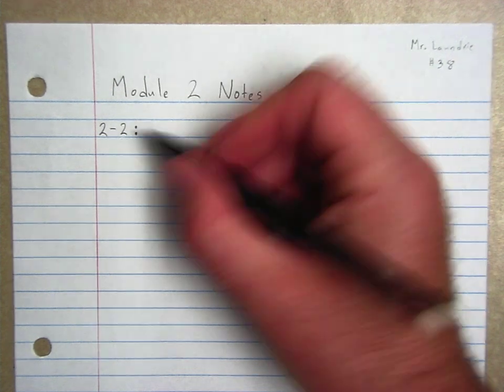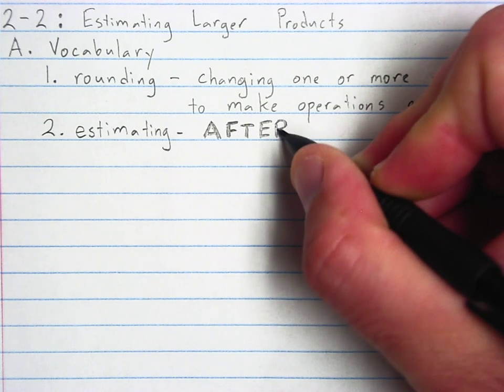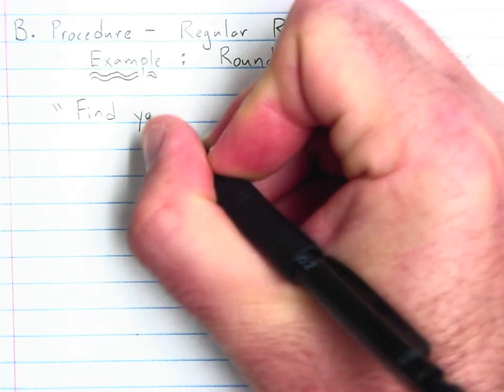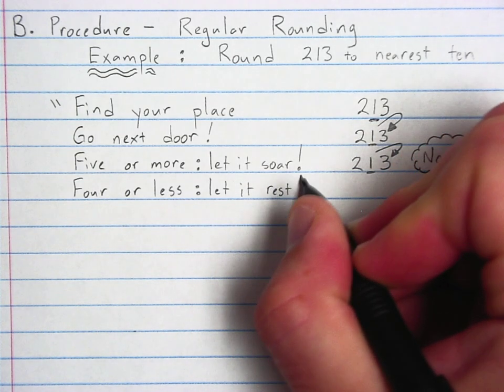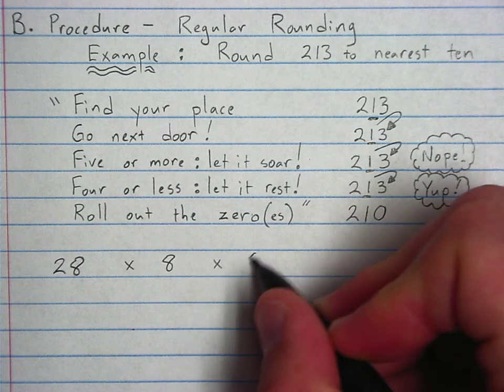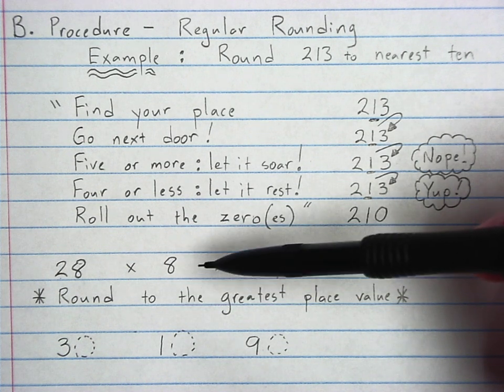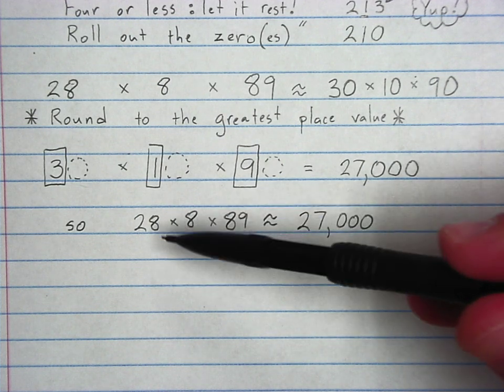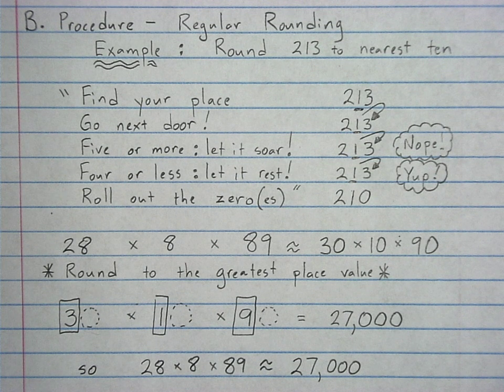Lesson 2-2 : Estimating Larger Products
This video is to help prepare for Module 2, Lesson 2 : Estimating Larger Products.